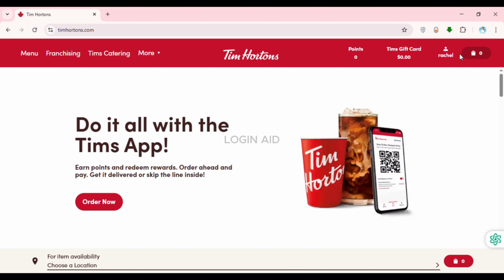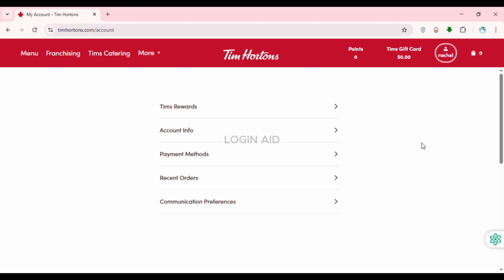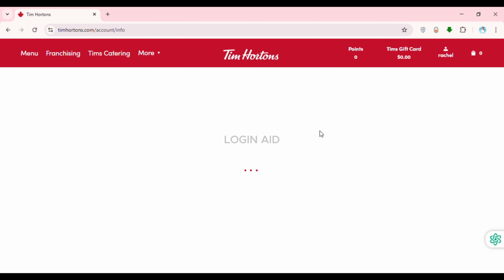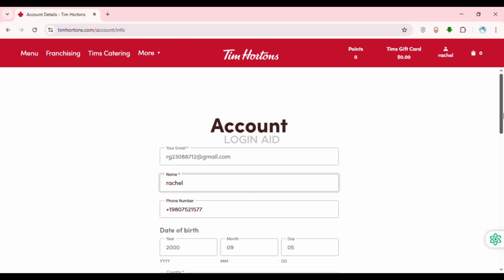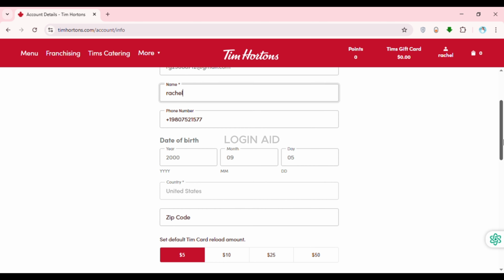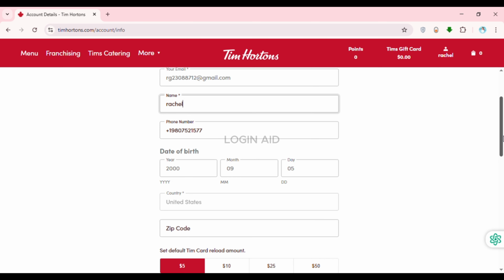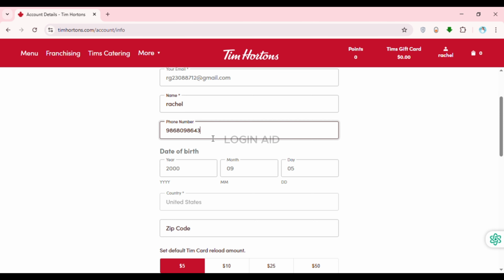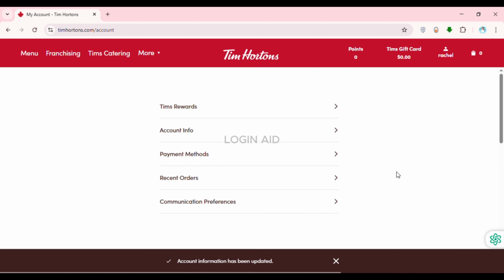How To Change Phone Number In Tim Hortons App 2025 | Update Your Contact Info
Need to update the phone number linked to your Tim Hortons app account?